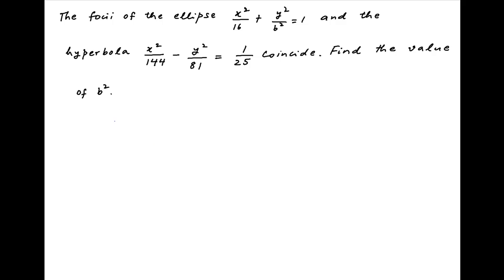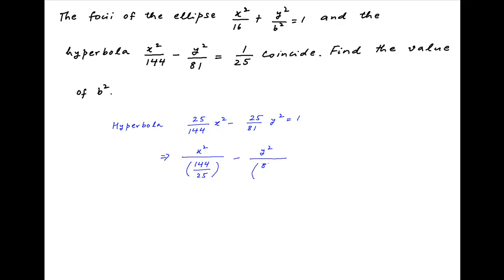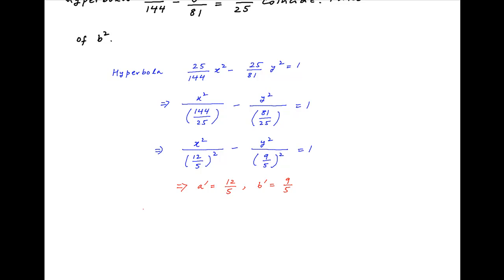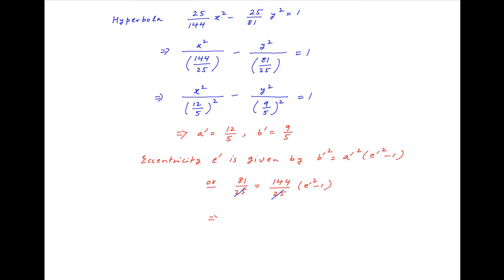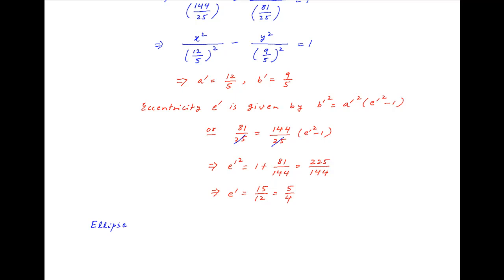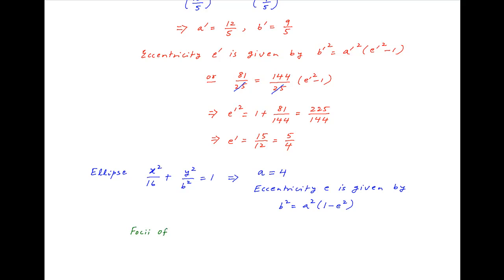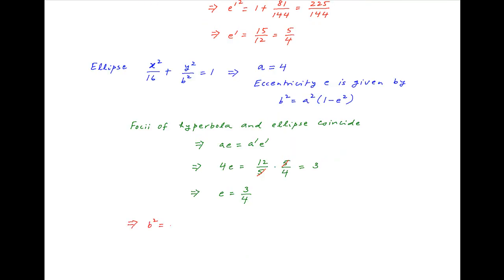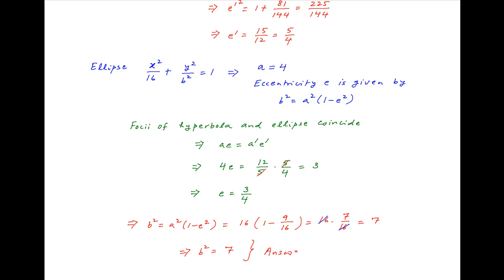The foci of the given ellipse and hyperbola coincide. Find the value of square(b).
The given ellipse is square(x/4) + square(y/b) = 1 and hyperbola is square(x/12) - square(y/9) = 1/25. for thousands of IIT JEE and Class XII videos, and additional problems for practice. All free. Over 1 million lessons delivered! Full benefits include smart analytics, customized tests, historical test performance, bookmarks, search and intelligent learning recommendations personalized for you. MathMuni is a collaboration between retired IIT faculty and IIT alumni with over 25 years experience. Happy Learning! now.